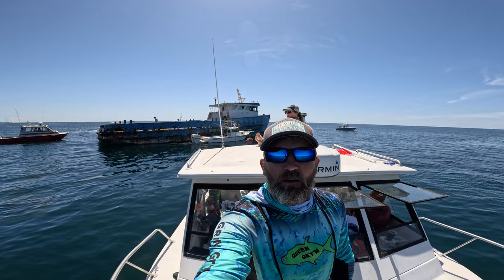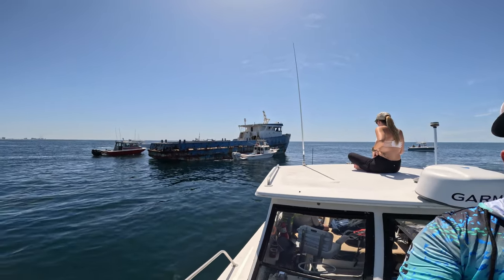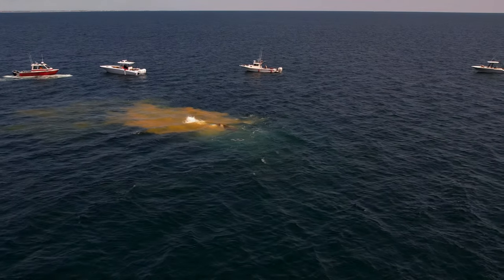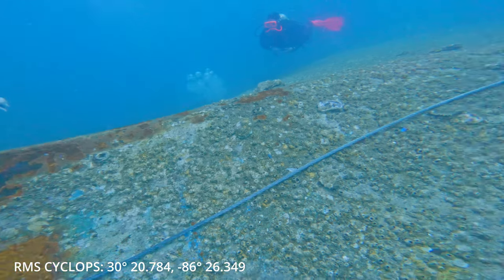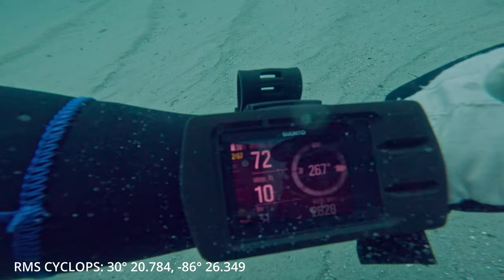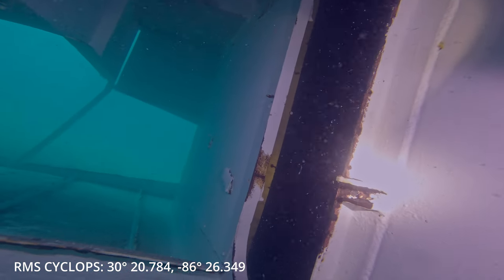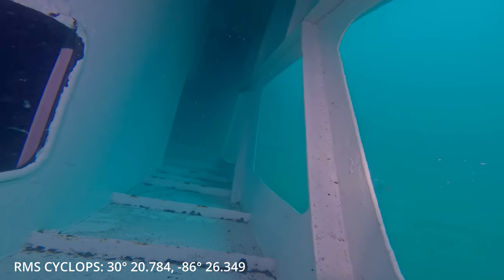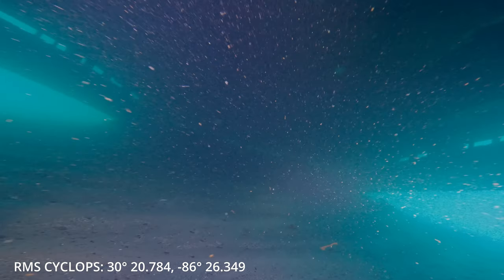Sinking Artificial Reefs in the Gulf & then we Dive It! RMS Cyclops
Welcome back!  This video is intense!  I was invited to see the RMS CYCLOPS sinking to become the next artificial reef in the Gulf of Mexico!  Shark Quest Dive Charters out of Gulf Breeze called me the night before and asked if I wanted to go our to see it sink and then be the first to dive on it!  Um, YES!  This reef is going to be awesome for kayakers as it is only a couple miles off of Henderson Beach in Destin.  Watch the video for the grid coordinates!

Shark Quest Dive Center: 5614 Gulf Breeze Pkwy, Gulf Breeze, FL 32563

Special thanks to Alex Fogg and his team for the drone footage and for making these reefs possible!

What I Use:
JBL Pole Spear
ScubaPro Hydros
ScubaPro Mark 25
Akona 3mm
Bubba Blade

About Active Duty Outdoors:
I am was an Active Duty Air Force member with over 23 years of service and now retired.  My career has brought me to some awesome locations that I was able to call home, from the Rocky Mountains to the Swamps of South Georgia and everywhere in between!  After retiring we moved to Navarre Florida where I can fish right out my back door...almost.  My family and I have a strong passion for the outdoors from hunting, fishing, hiking, camping, to SCUBA diving and spearfishing.  Where will we go next?